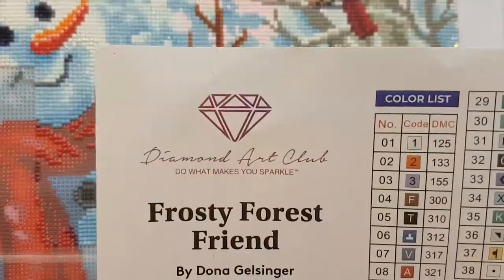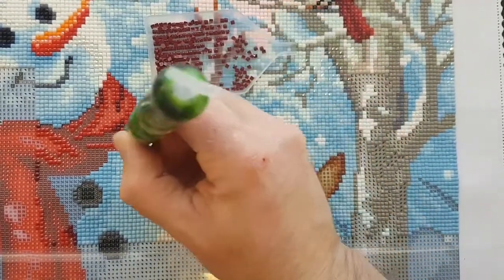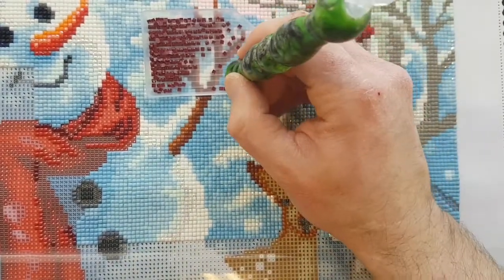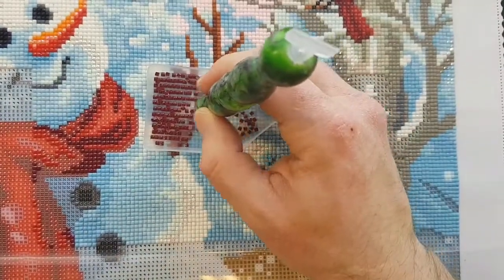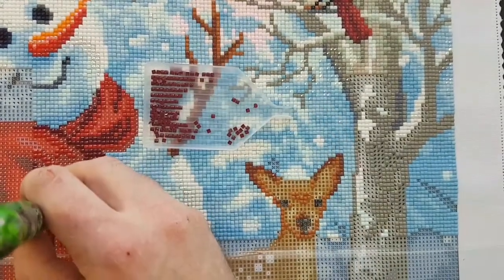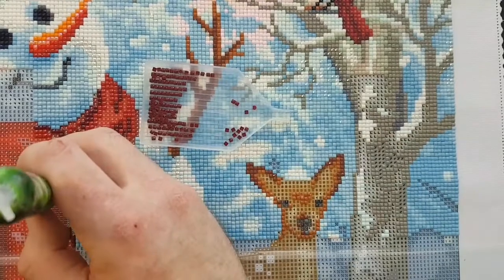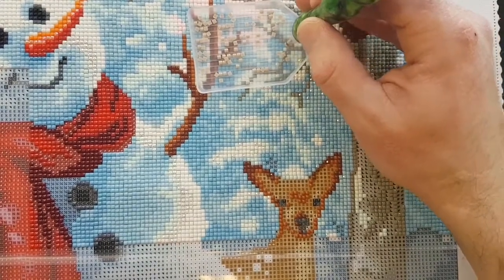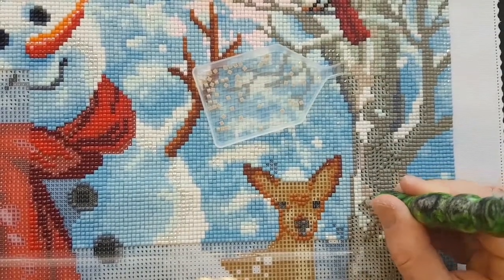WIP & Chat #225- A Hearty Scarf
Hello and welcome to Echoes of Colour with Jefferey Morrison. The sun's out, and blinding, and I'm trying not to spill my drill tray!🤣